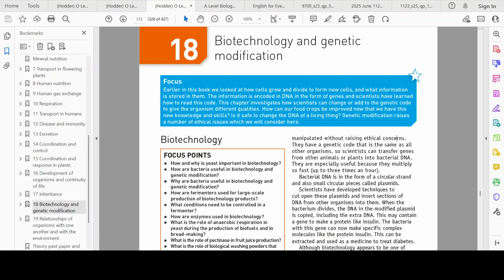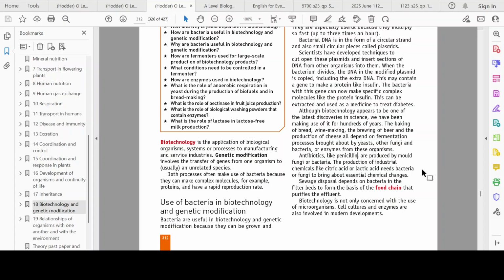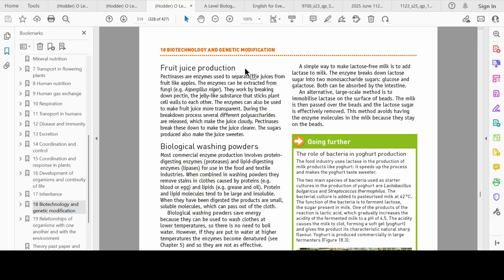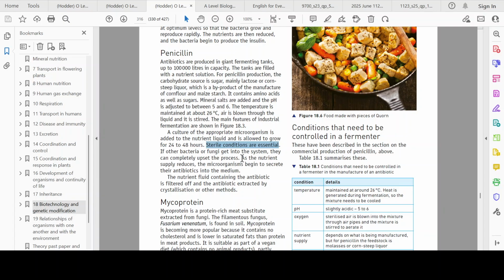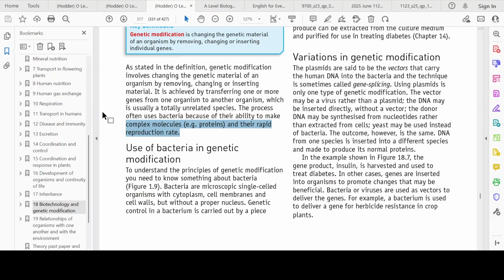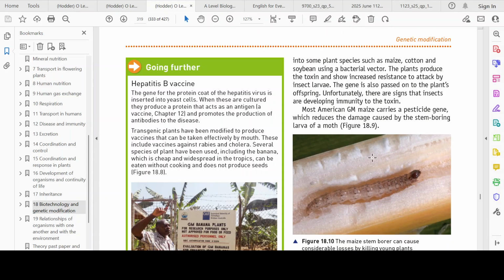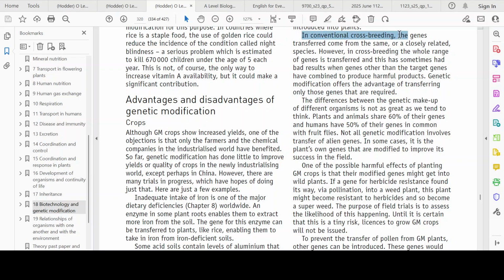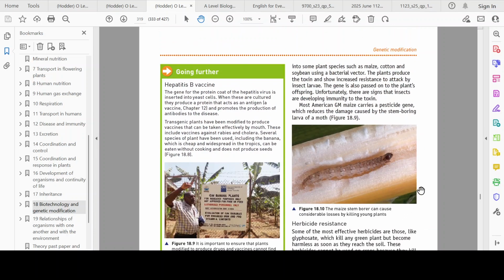Biology - IGCSE/O Level - Session 2025-26 -Class # 32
Biotechnology & Genetic Modification.